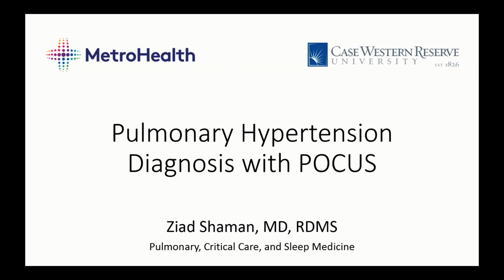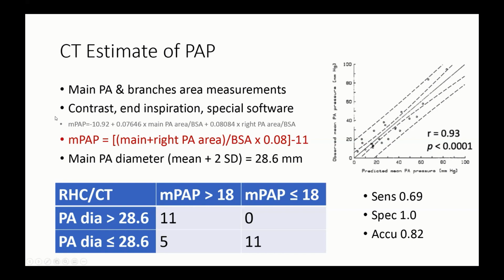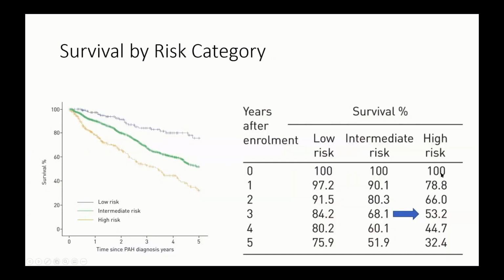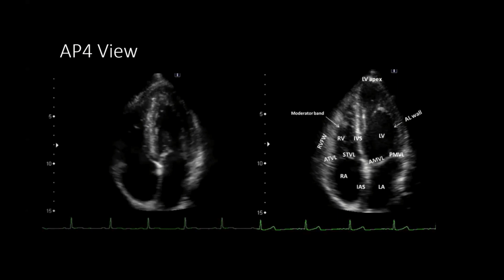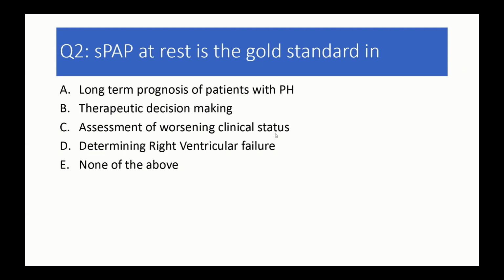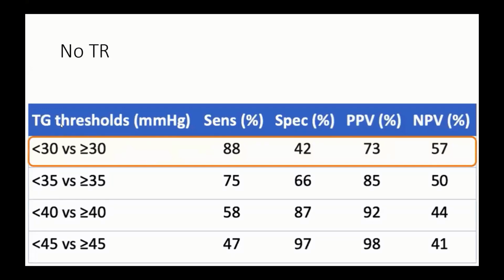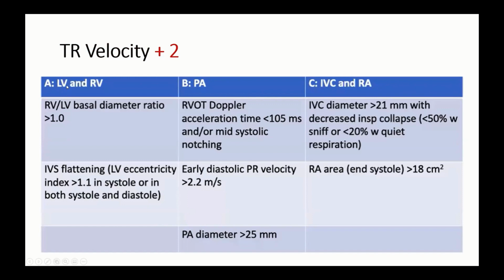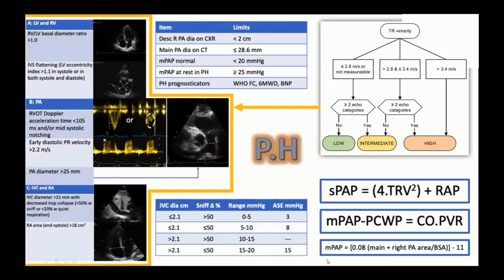Assessing Pulmonary Hypertension with POCUS (Reprise)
Are you worried that pulmonary hypertension may be a cause of a patient's dyspnea and want to assess the pulmonary pressure with POCUS?  In this lecture from our ultrasound lecture series Dr. Ziad Shaman, MD from the MICU revisits his previous talk about using bedside ultrasound to assess for pulmonary pressure?